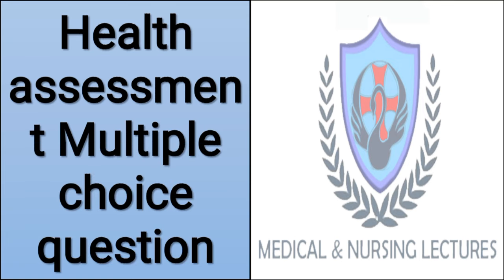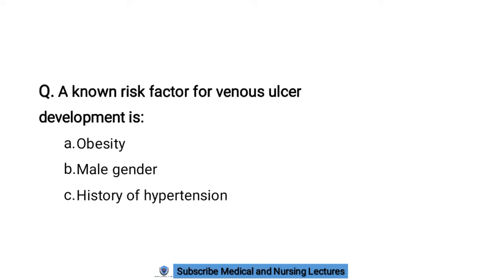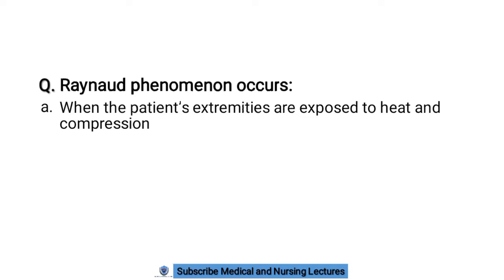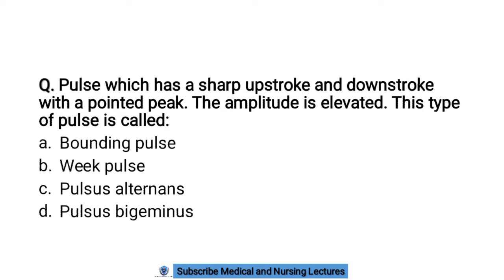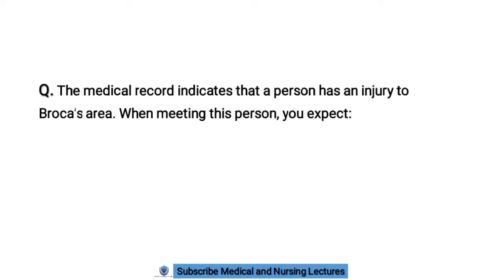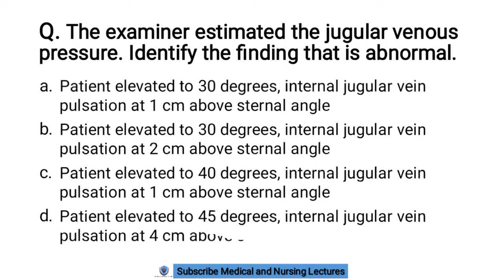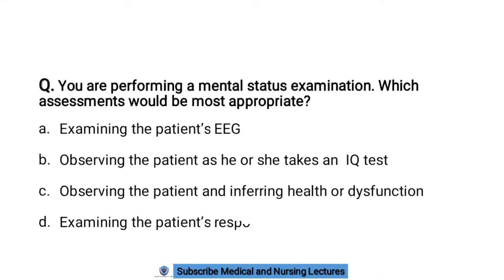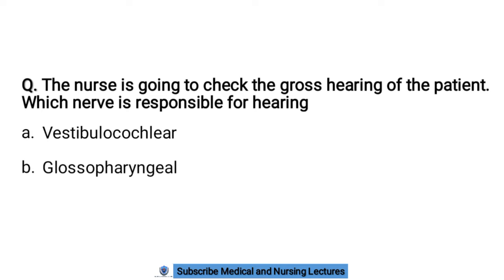Health assessment Most Important MCQs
Nursing Health Assessment Practice Questions on Musculoskeletal system, Peripheral vascular system and Cardiovascular system. In this video you will also find some important Multiple choice questions related to Nervous system.
These practice questions will test your nursing knowledge on how to properly assess the Musculoskeletal system, Peripheral vascular system and Cardiovascular system and nervous system of the patient during Nursing assessment.

Health assessment in nursing school will require you to demonstrate how to properly perform  assessment of the patient.
Here are some questions for you.

Q. Difference between systolic and diastolic blood pressure
a. Blood pressure
b. Central venous pressure
c. Pulse pressure
d. Brachial pulse

Q. In cardiac cycle the arterial systole can be completed in
a. 0.1 sec
b. 0.3 sec
c. 0.5 sec
d. 0.8 sec

Q. A 54-year-old woman with 5 children has varicose veins of the lower extremities. Her most characteristic sign is:
a. Blanching, deathlike appearance of the  extremities on elevation
b. Reduced arterial circulation
c. Loss of hair on feet and toes
d. Dilated, tortuous superficial bluish vessels.

Q. Atrophic skin changes that occur with peripheral arterial insufficiency include:
a. Thin, shiny skin with loss of hair
b. Brown discoloration
c. Thick, leathery skin
d. Slow-healing blisters on the skin